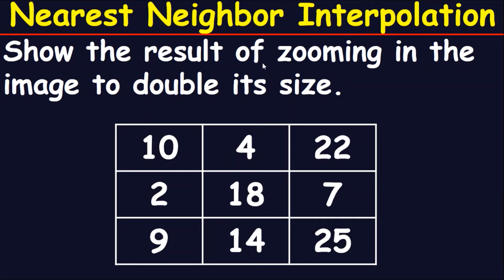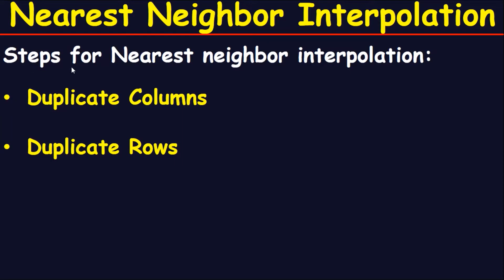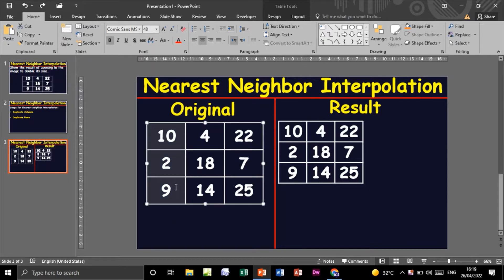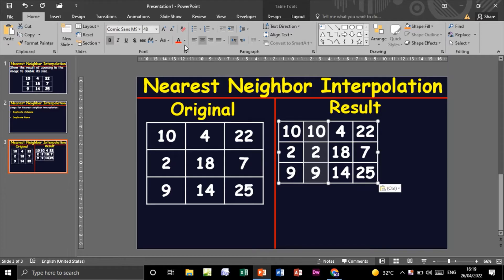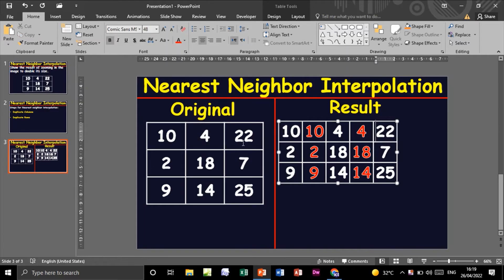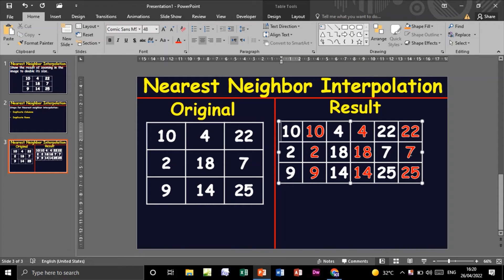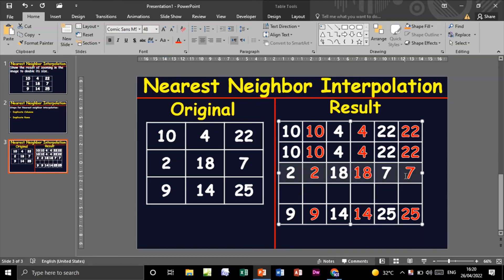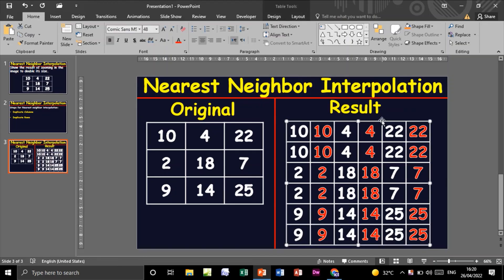Image Processing Tutorial - Nearest Neighbor Interpolation Solved Example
This image processing tutorial shows a solved example on Nearest Neighbor Interpolation.